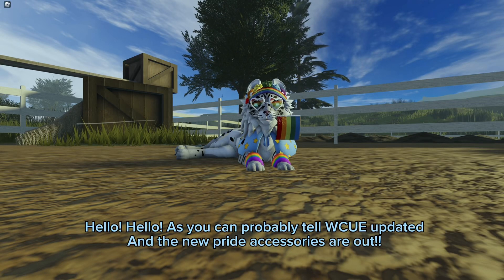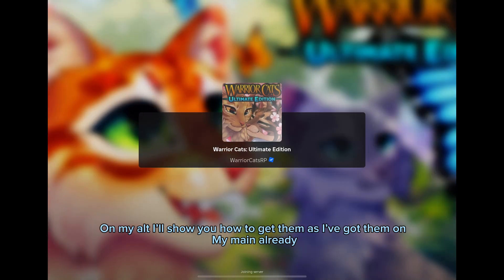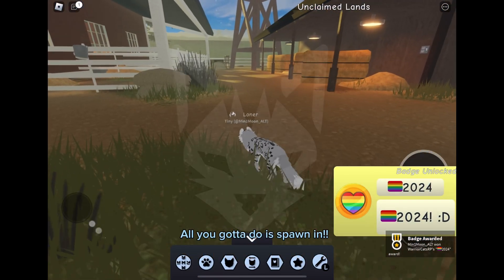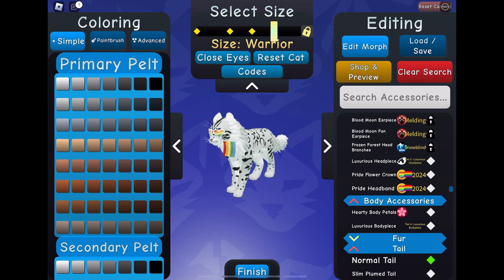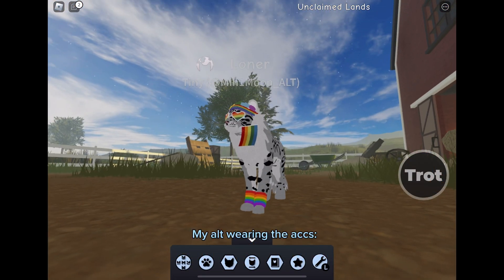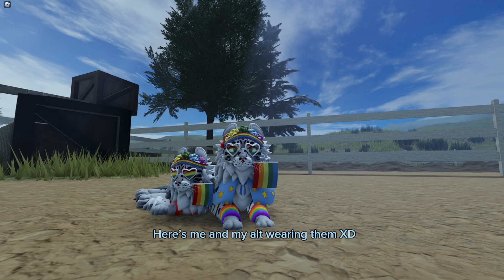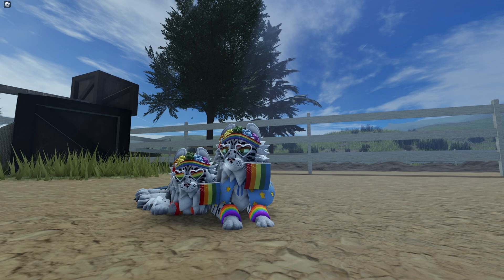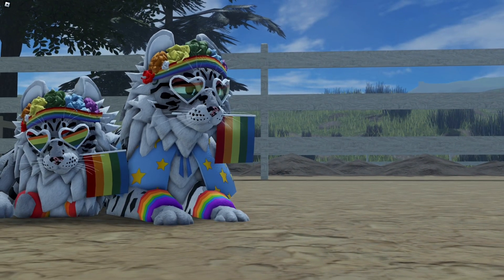New pride update!! | new accessories | WCUE